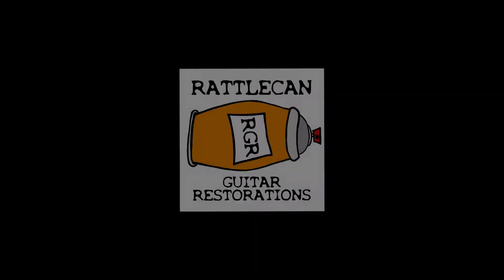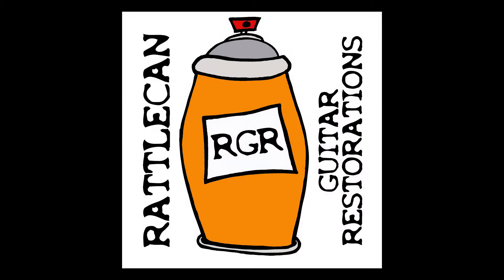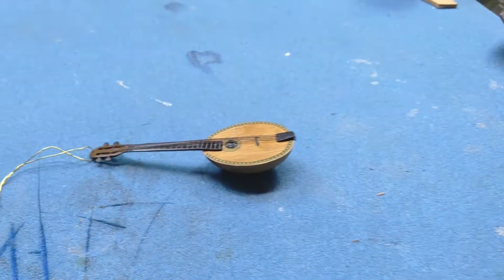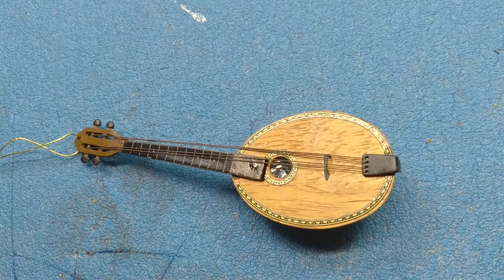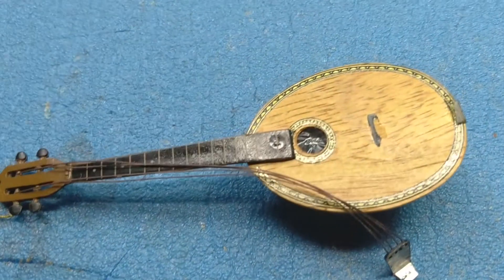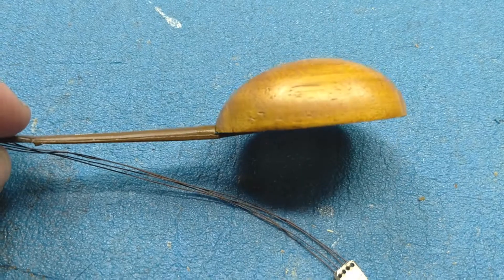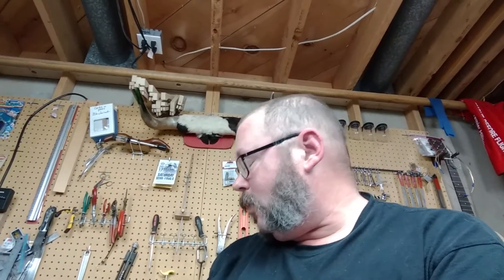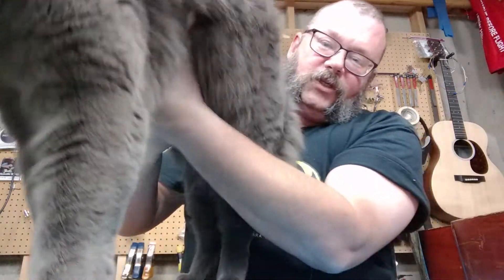CHEATER! | RATTLECAN GUITAR RESTORATIONS by James O’Rear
I make a "cheater" video as Mrs. Rattlecan's House is taking up every waking moment with the rewiring process. And to make it a little special we have a special guest host: Reptar. Enjoy!